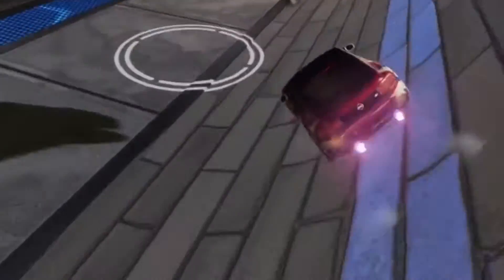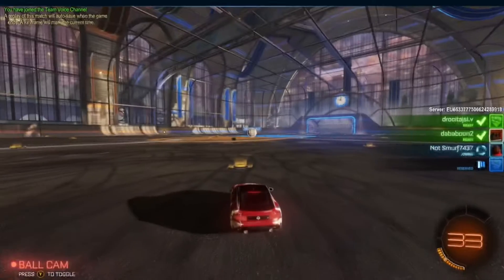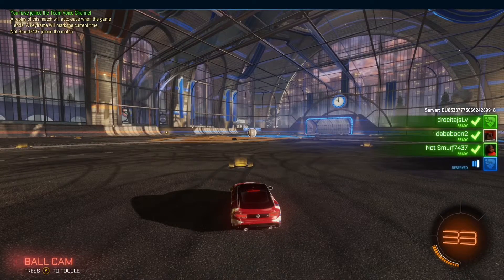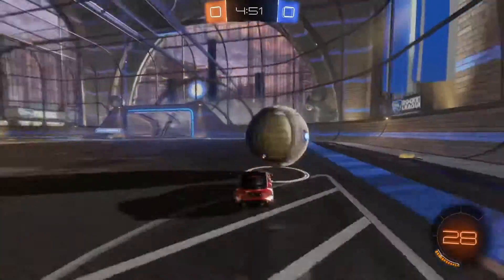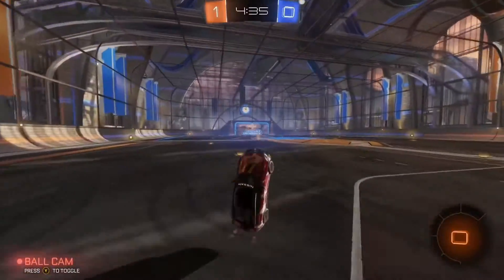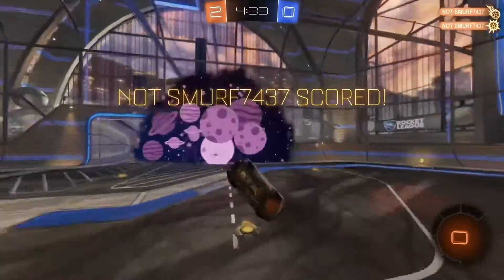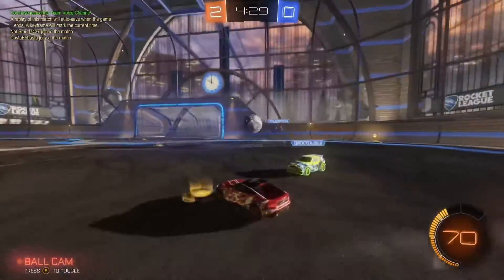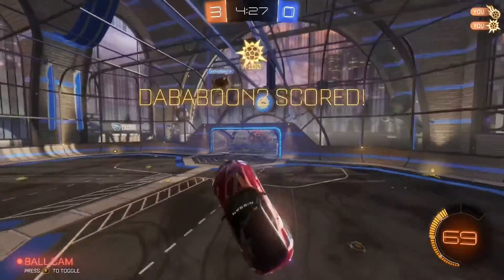Should You Buy The Nissan Z In Rocket League?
Is It Worth Buying The Nissan Z?
Hope You Enjoyed The Video
Also comment what Video you want next!